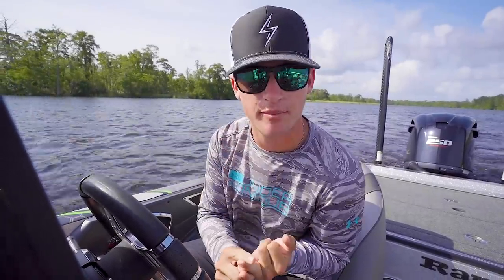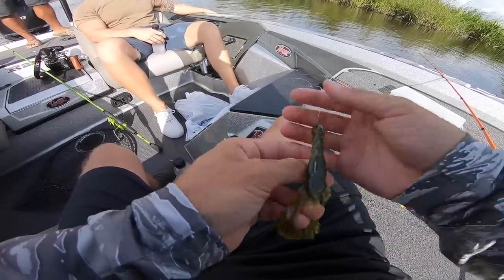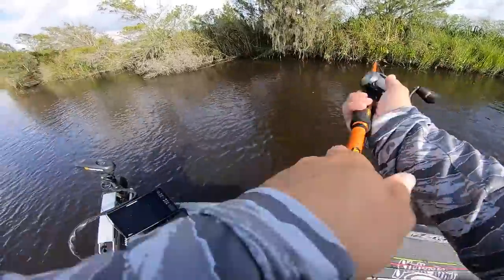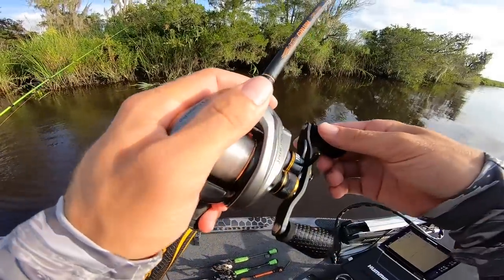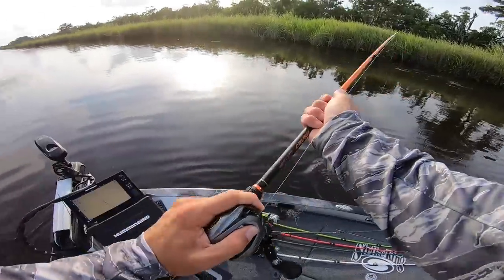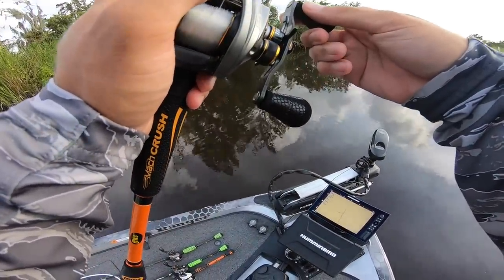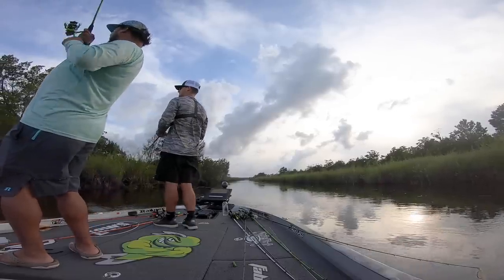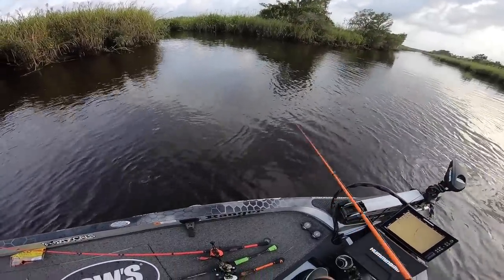Fishing a WORM & CRAW (Which Bait's Catches MORE Bass?)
In this bass fishing video we go river fishing out a worm up against a craw to see which bait catches more fish! This is the worm vs craw fishing experiment. I would love to make more fishing experiment / vs videos so if you like this one please drop a like and comment down below on which baits we should fish with next! Do you like worm fishing? Do you like craw fishing? Do you like fishing with a worm better or fishing with a craw? Let me know if you like these bass fishing videos / fishing experiment fishing videos. Also leave your feedback on the worm fishing videos / craw fishing videos. Now lets put the worm and the craw face to face and see which is a better bait!